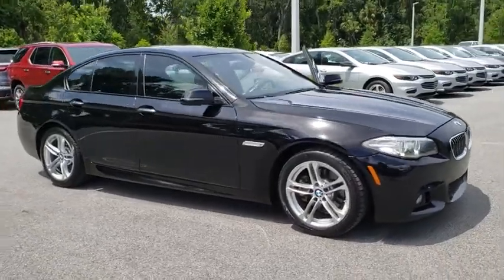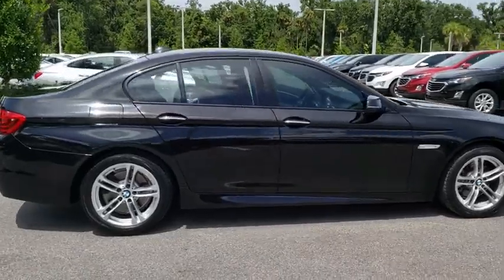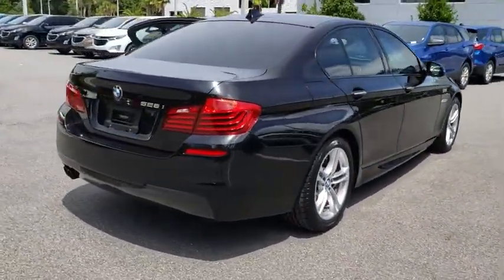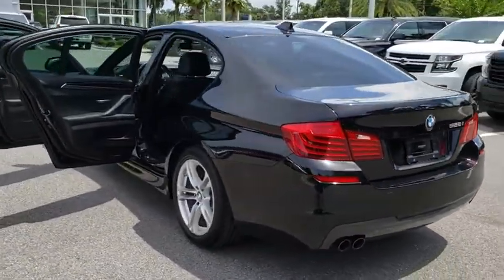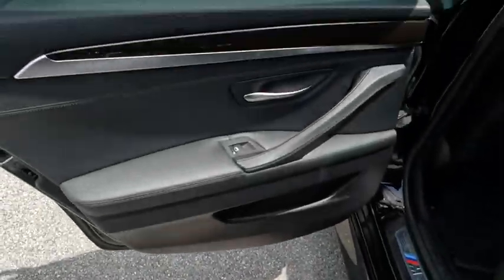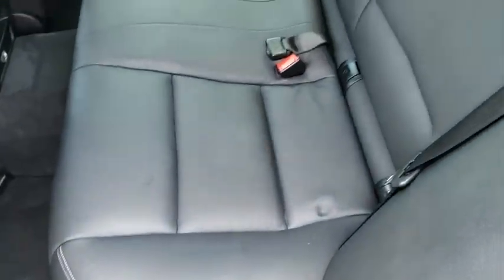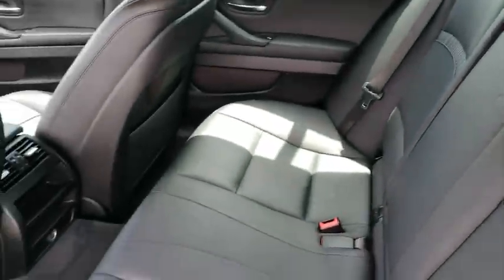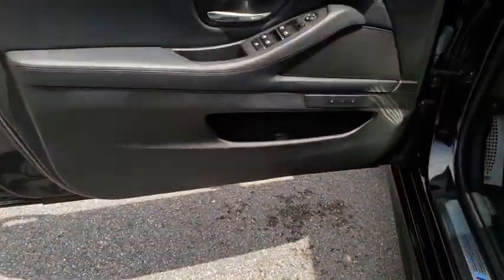2014 BMW 5 Series New Smyrna Beach, Port Orange, Edgewater, Daytona Beach, Deland, FL R364751A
BLACK Used 2014 BMW 5 Series available in New Smyrna Beach, Florida at New Smyrna Beach Chevy. Servicing the Port Orange, Edgewater, Daytona Beach, Deland, FL area.
2014 BMW 5 Series 4dr Sdn 528i RWD - Stock#: R364751A - VIN#: WBA5A5C52ED504134

528i trim. FUEL EFFICIENT 34 MPG Hwy/23 MPG City! NAV, Sunroof, Rear Air, Turbo, Alloy Wheels. KEY FEATURES INCLUDE: Navigation, Rear Air. MP3 Player, Sunroof, Onboard Communications System, Aluminum Wheels, Keyless Entry, Steering Wheel Controls, Child Safety Locks. VEHICLE REVIEWS: The front seats are quite comfortable. In back, there's enough room for a pair of 6-foot adults to be comfortable, and the backseat is nicely contoured and padded. -Edmunds.com. Great Gas Mileage: 34 MPG Hwy. A GREAT VALUE: Was $17,297. This 528i is priced $2,700 below NADA Retail. VISIT US TODAY: Florida's premier Chevy Dealer in New Smyrna Beach! If you are looking for a trusted Daytona Beach Chevrolet dealer, Deland Chevy dealer, Sanford Chevrolet dealer, or Titusville Chevy dealer, you have come to the right place! We also cater to our neighboring areas, such as Edgewater, Oak Hill, Port Orange, South Daytona, Ormond, Ormond Beach, Deltona, Debary, Orange City, Casselberry, Longwood, Altamonte Springs, and more! Pricing analysis performed on 9/12/2018. Fuel economy calculations based on original manufacturer data for trim engine configuration. Please confirm the accuracy of the included equipment by calling us prior to purchase.